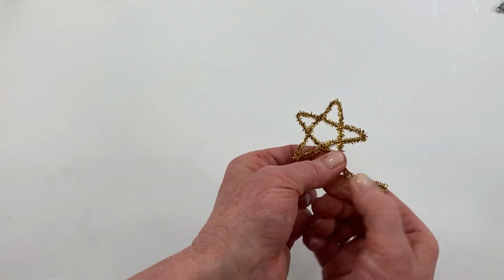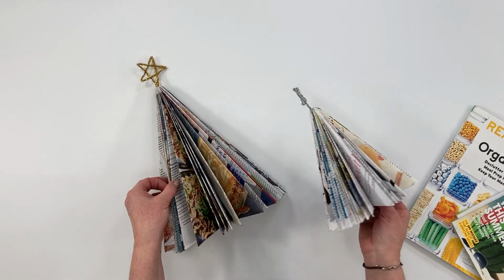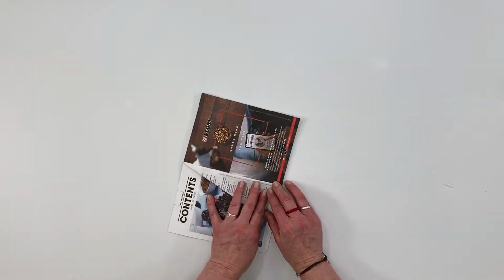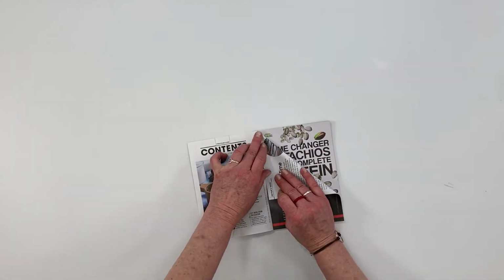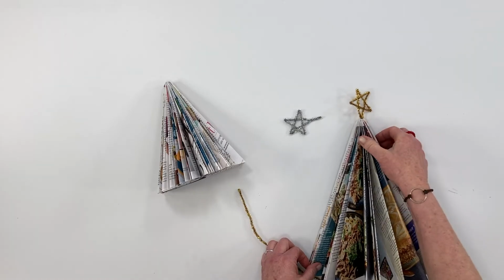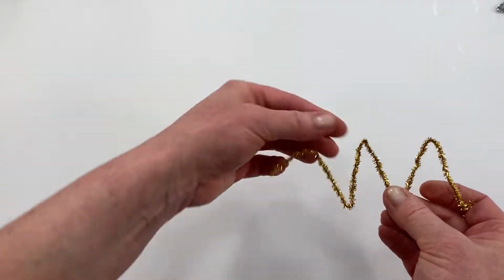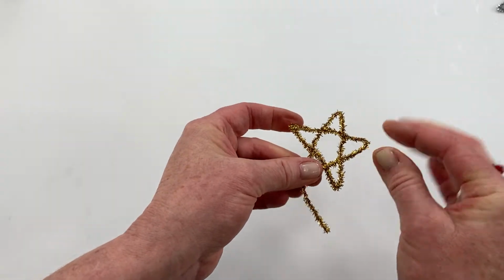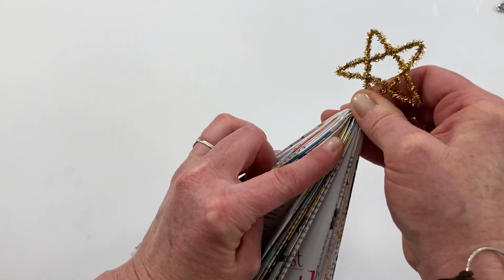DIY Recycled Magazine Christmas Tree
This DIY paper Christmas Tree is made from an upcycled magazine.
Such a fun and easy Christmas craft that even children can make. Grab a magazine, turn on a movie and you'll have a tree made in no time.

Learn how to make a Christmas star out of a sparkle pipe cleaner: 2:57

SPARKLE PIPE CLEANERS: